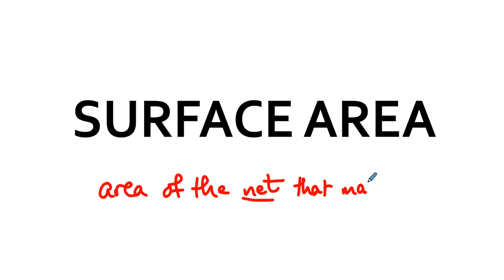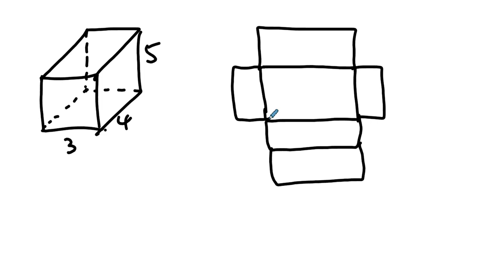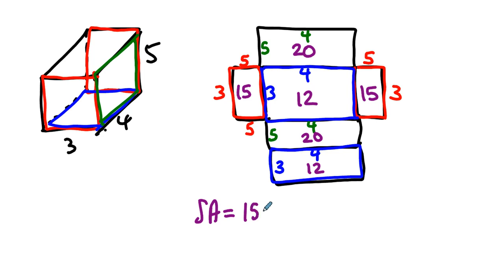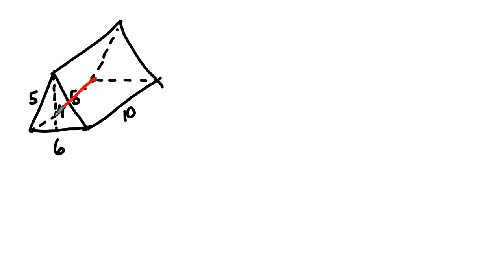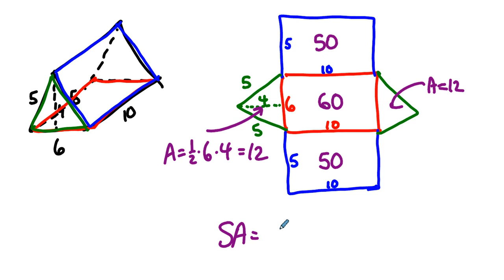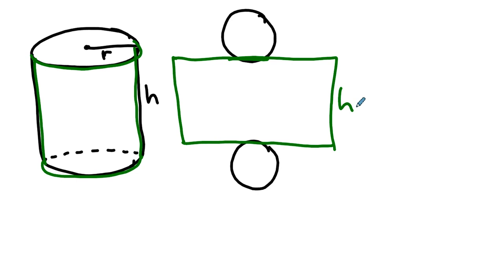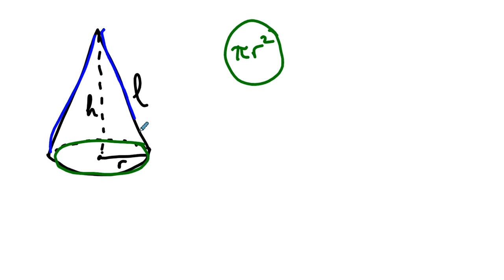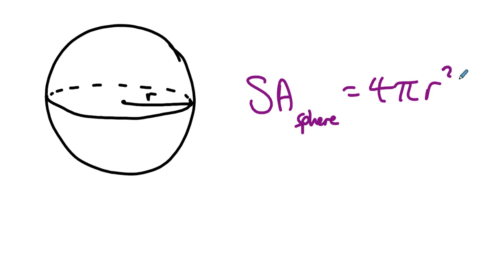MATH141 Content - Surface Area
This screencast describes for future elementary educators how to find surface area of various shapes.  Several kinds of shaped are addressed.